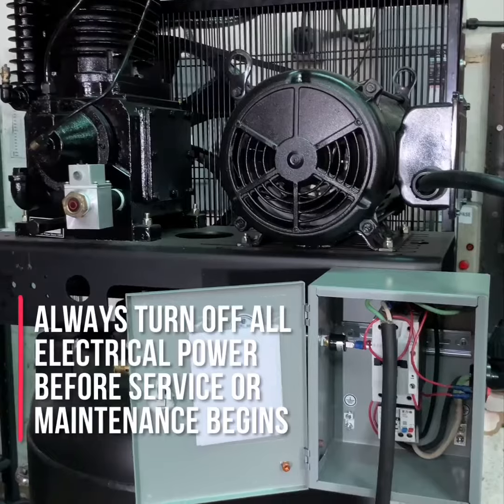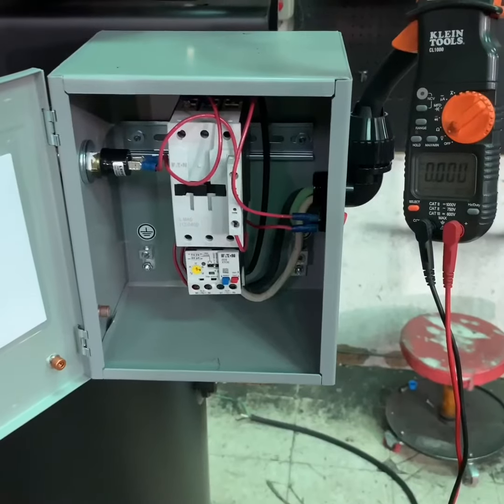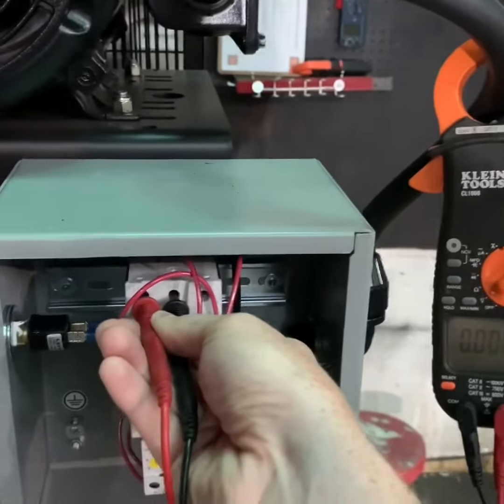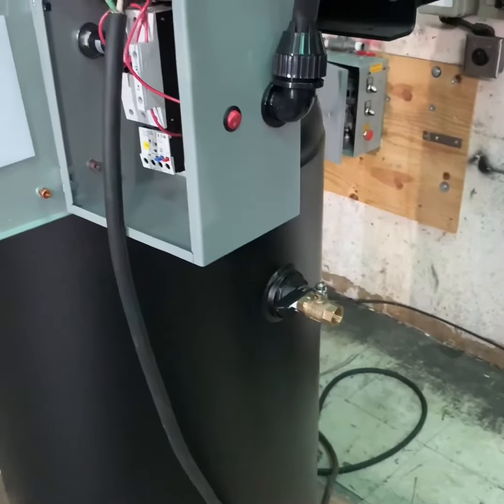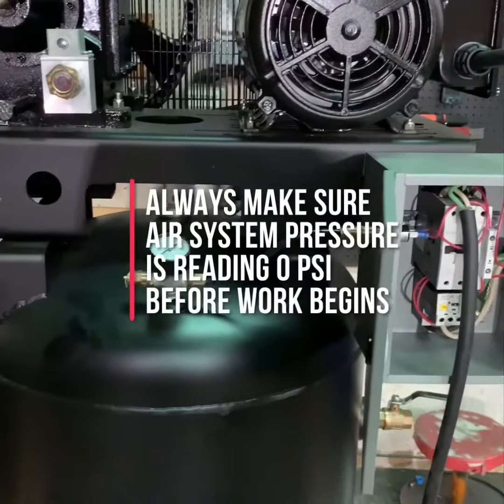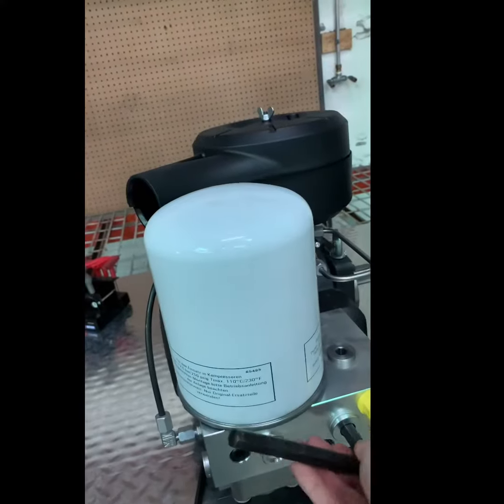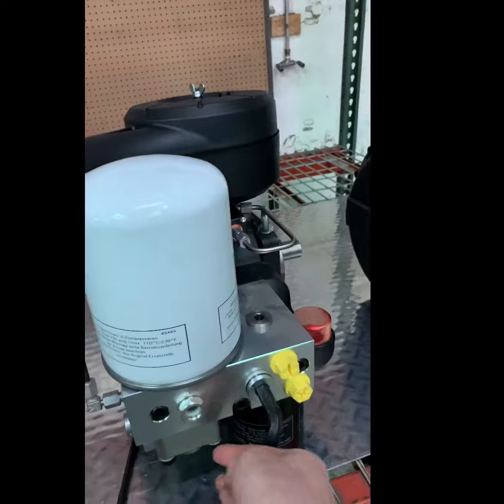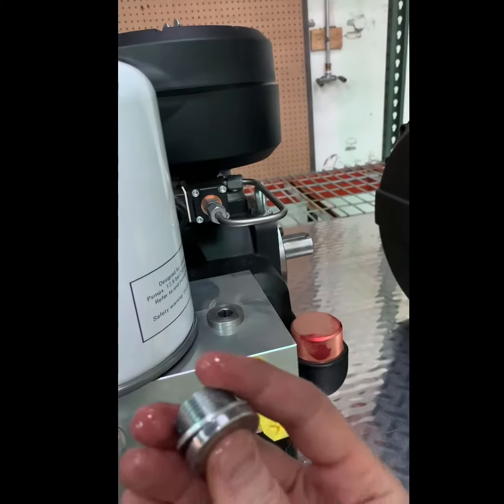Repair\Replace thermovalve EVO3NK/EVO6NK airend